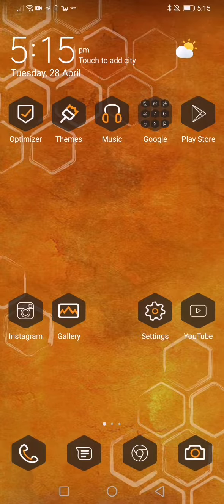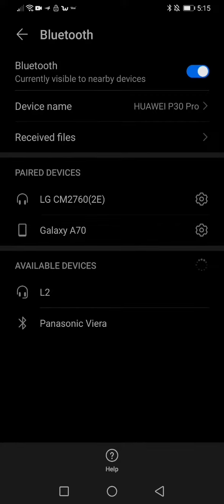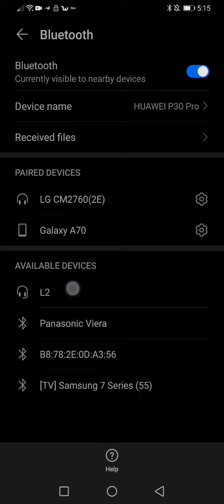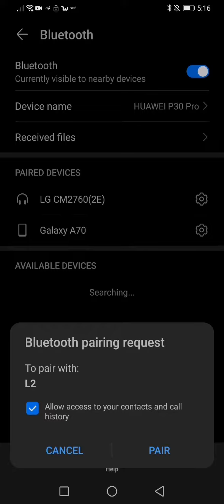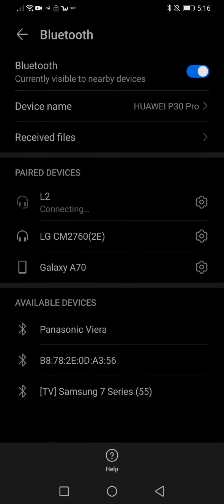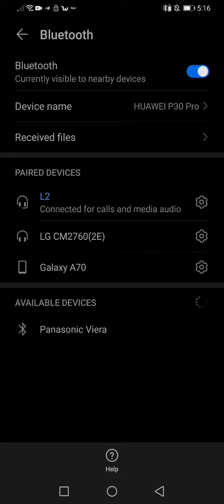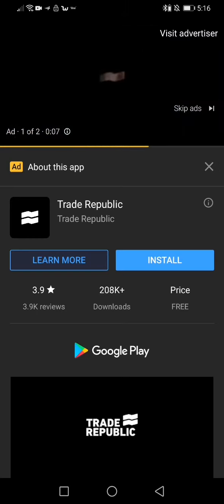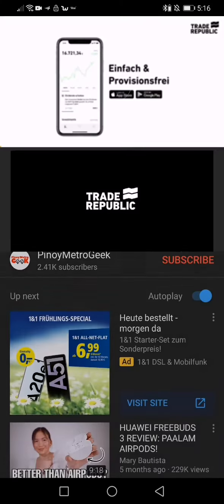connect HAUWEI P30 PRO to Bluetooth Headphone ✔️ [NEW]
A guide on how to pair Bluetooth Airpods to Huawei android phone (in this tutorial, Huawei P30 Pro was used).

Apple Airpods Gen 1 New Sealed💛💙

🌞 Gearbest Deals 🌞

Gearbest Airpods 📀i600 TWS NO GPS & Rename under $20